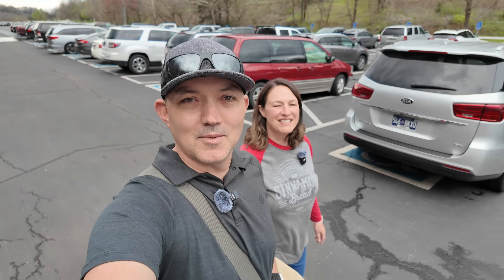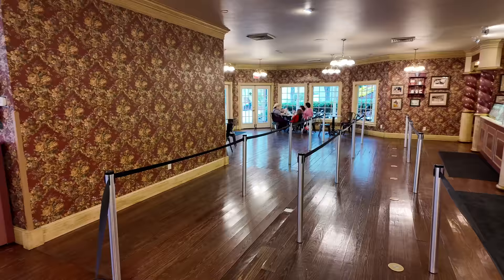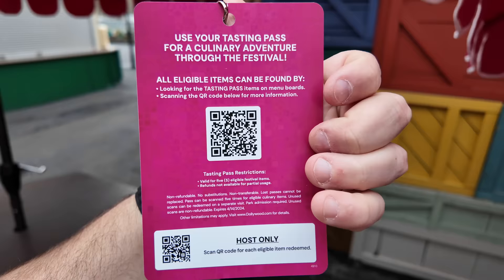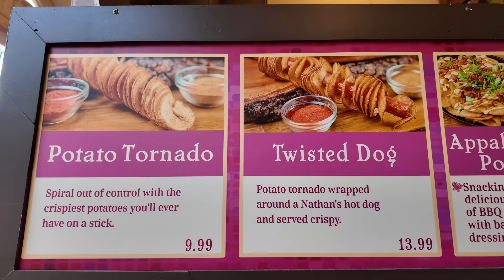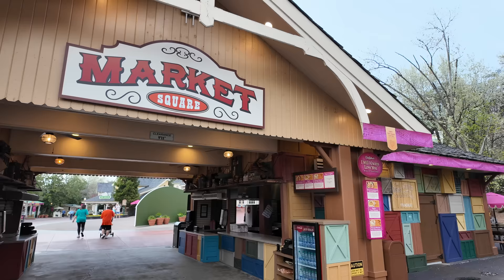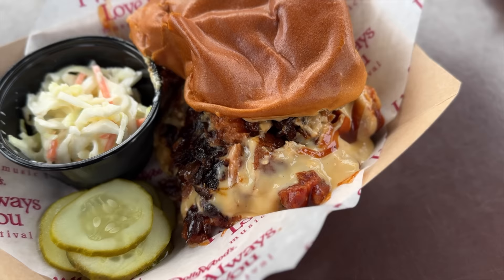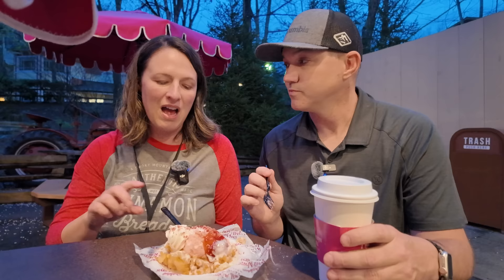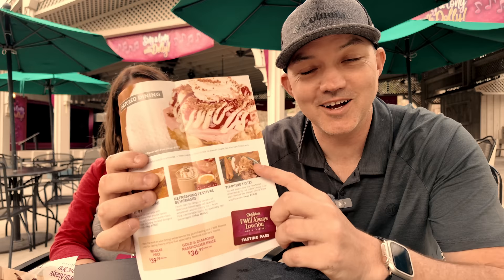Is The DOLLYWOOD TASTING PASS Worth It? I Will Always Love You Music Festival FOOD GUIDE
As we go into Dollywood Theme Park in Pigeon Forge Tennessee to the I Will Always Love You Music Festival, we will do our best to answer the question 'Is The Dollywood Tasting Pass Worth It?'.  Let us know what your favorite festival food was or that you plan to try when you go to Dollywood.  Here is our opening day video with Dolly Parton

⏱️⏱️VIDEO CHAPTERS⏱️⏱️
0:00 - Intro
0:37 - Entering Dollywood
1:21 - Showstreet Ice Cream
1:56 - Bakery
2:14 - Walking Main Street
2:31 - Front Porch Cafe Menu
2:46 - Baked Potato Festival Booth
3:08 - How Does The Tasting Pass Work?
3:37 - Baked Potato
4:27 - Market Street Festival Foods
5:09 - Fried Potato Chips
6:54 - Walking Through Dollywood
7:25 - Aunt Granny's Menu
7:57 - Festival Booth
8:31 - BBQ Chicken Melt
9:34 - Braised Chuck Roast
11:40 - Iron Horse Pizza
12:00 - Miss Lillian's BBQ
12:32 - Grist Mill Cinnamon Bread
12:49 - Miss Lillian's Flatbread
13:13 - Hickory House BBQ
13:56 - Walking Through Dollywood
14:16 - Food Truck Menus
15:02 - Splinters & The Dog House
15:31 - New Dollywood Restaurant
16:13 - Till & Harvest Restaurant
16:27 - Sweets & Treats
16:47 - Big Bear Mountain
17:50 - Lumber jack's Pizza
18:06 - Walking Through Dollywood
18:22 - Main Street
18:50 - Festival Funnel Cake
20:17 - Peanut Butter Hot Chocolate
21:11 - Strawberry Cheesecake Milkshake
22:22 - Final Thoughts
22:48 - Bloopers

I Will Always Love You Festival Tasting Pass
The best way to savor the flavors of the new I Will Always Love You Music Festival is with a Tasting Pass! Your tastebuds will sing as you sample the sweet and savory. Try up to five festival foods for one low price, like the Chicken & Smoked Sausage Succotash Skillet, Strawberry Cannoli and wash it all down with IWALY Punch. Hungry yet? Purchase your I Will Always Love You Festival Tasting Pass today and dig into the tastes of the season!

A medley of melodies will ring in spring at Dollywood. From March 9 to April 14, the new I Will Always Love You Music Festival will fill the cascading mountains with the warmth of song and sunshine through larger-than-life performances, colorful and interactive installations and more. Clap your hands and stomp your feet to the vibrant sounds of live music pouring from every outdoor theatre. Sing along to Dolly's biggest hits in an all-new sing-a-long. Soak in other new productions, like a reimagining of the beloved Paradise Road, that pay tribute to the art of songwriting. Make memories (and snap the perfect selfies) and spectacular new installations, like the new Celebration Sky, a glittering pink display that mimics the look of giant sequins. You'll also see the return of the fan-favorite LOVE sign. Savor the festival's many delicious dishes with a Tasting Pass. The joy, warmth, flavors and music of spring are ready to be discovered at Dollywood.